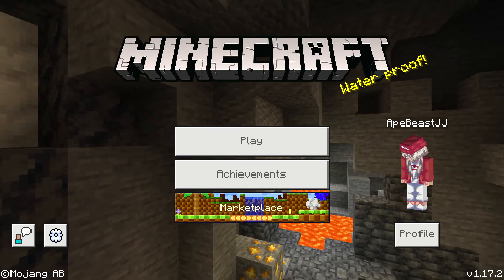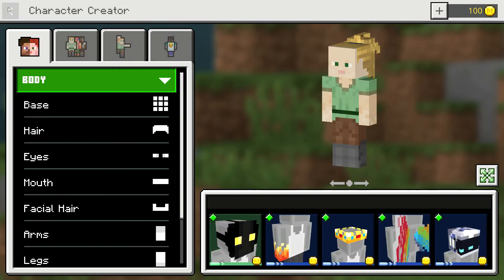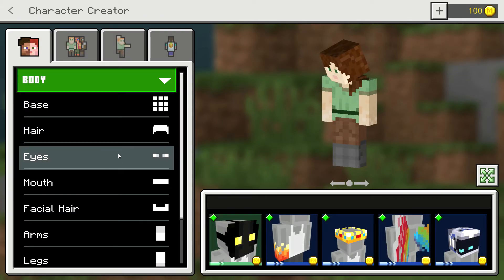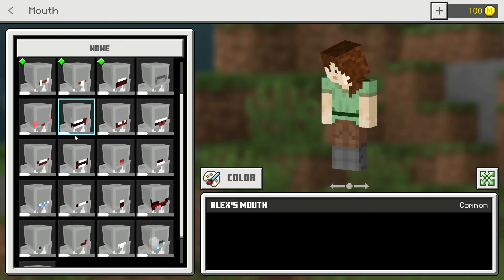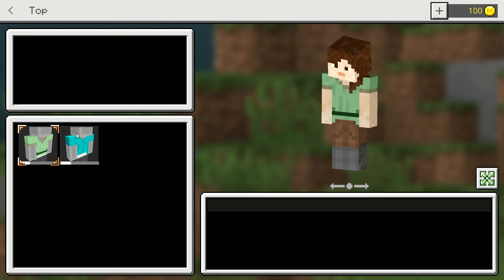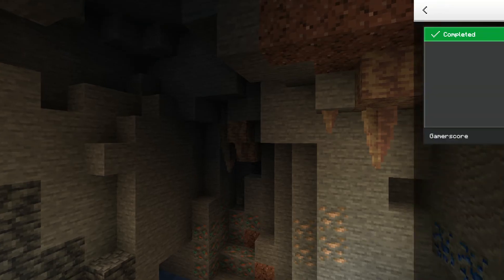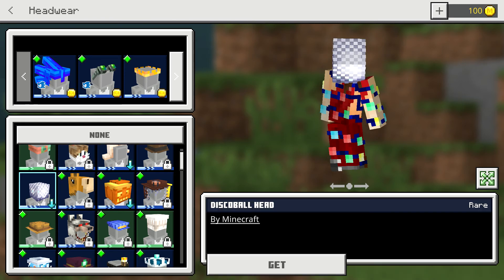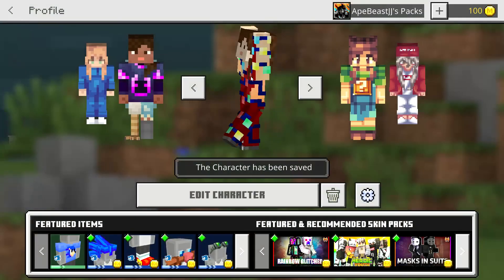Minecraft tutorial how to make a avatar in Minecraft { this is for starters } 😃